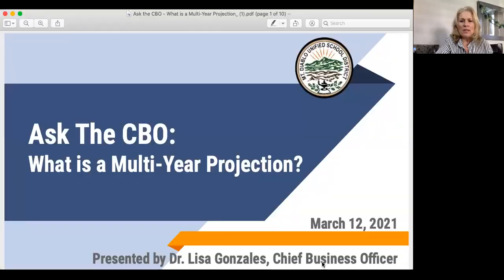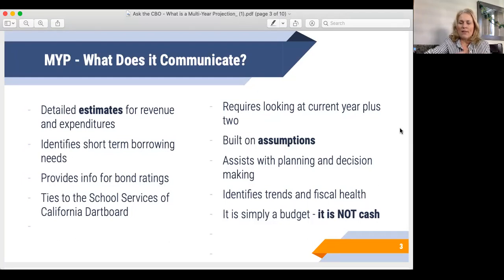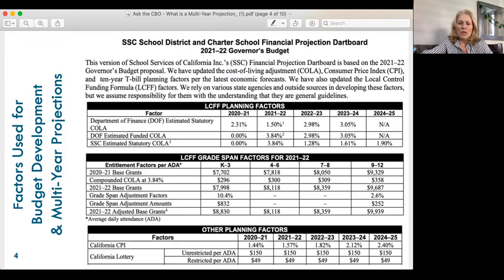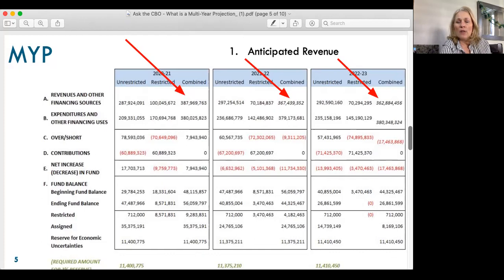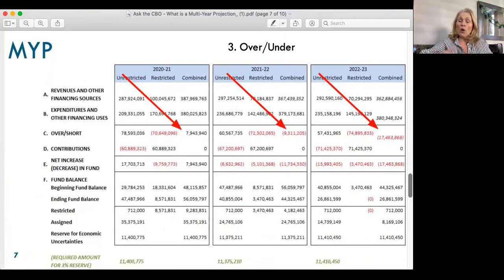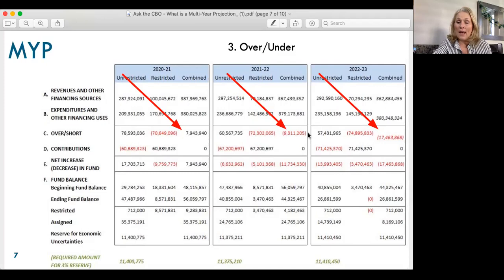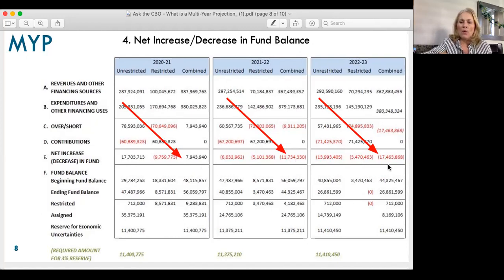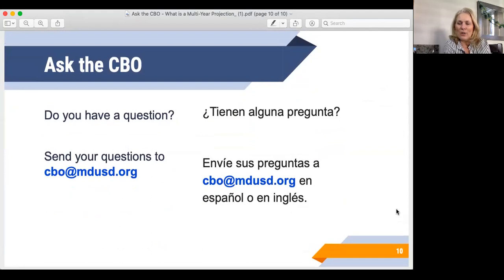Ask the CBO - Multi Year Projections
Dr. Lisa Gonzales, Chief Business Officer, explains the Multi Year Projections: what they are, why they are important, and what to look for when seeing an MYP.